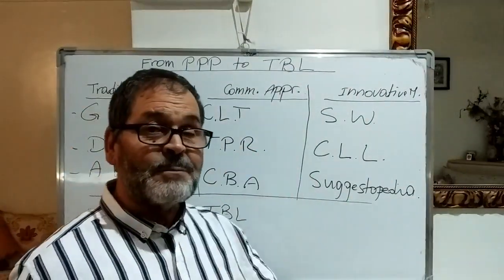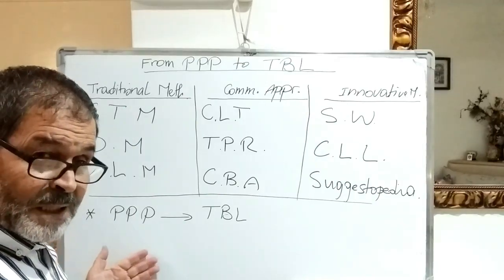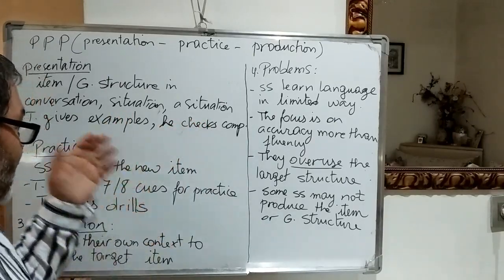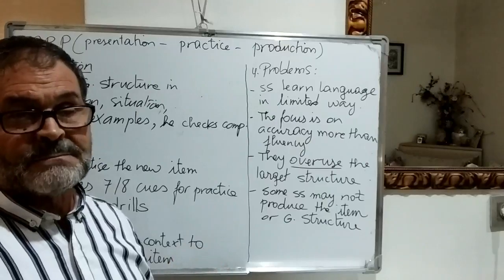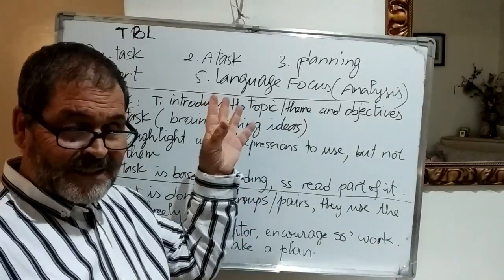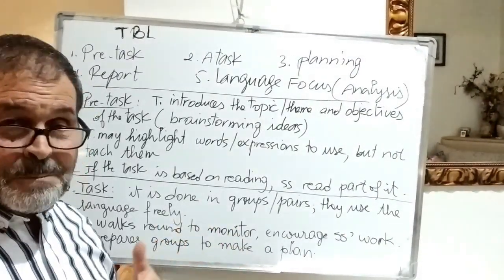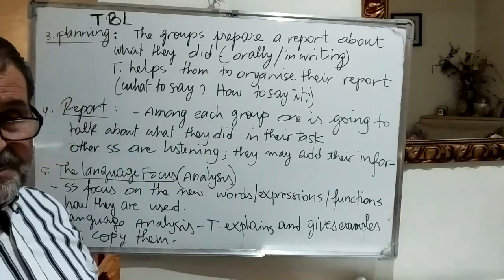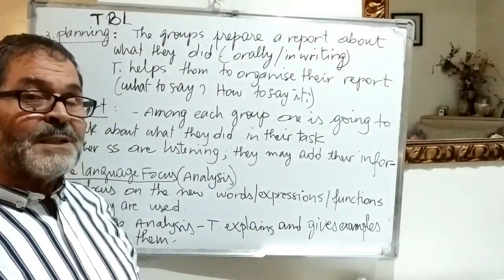FROM PPP TO TBL